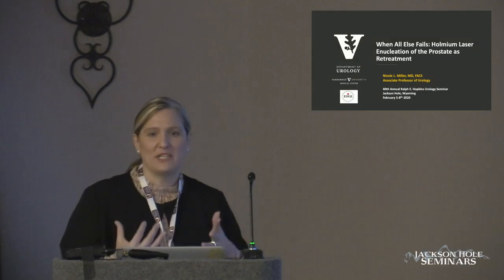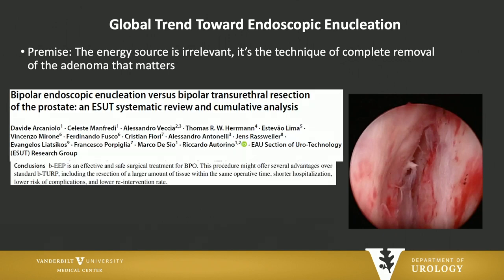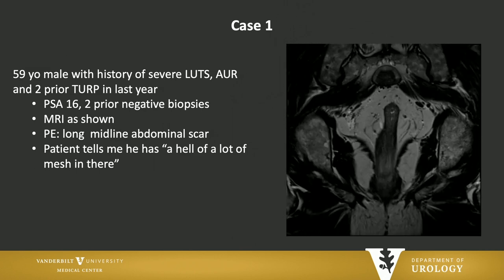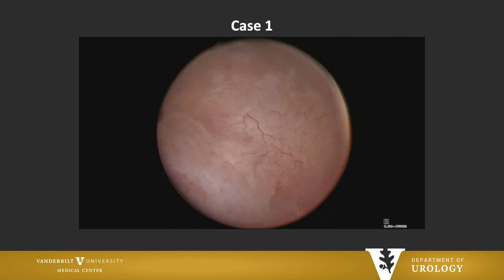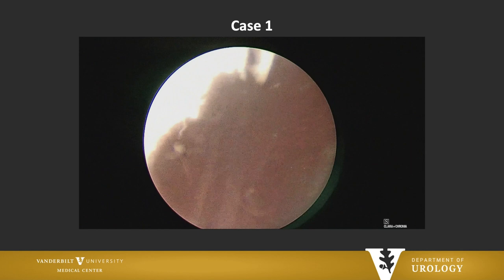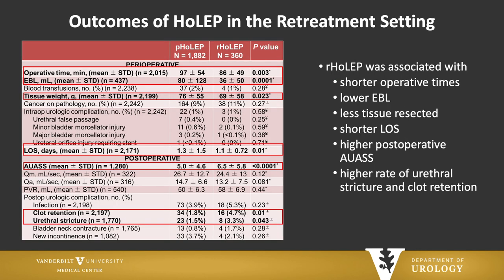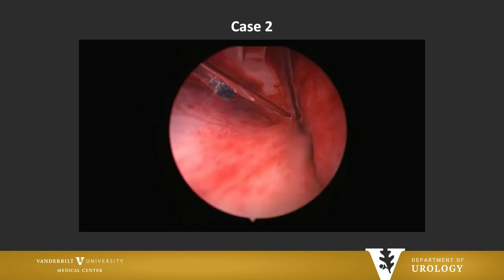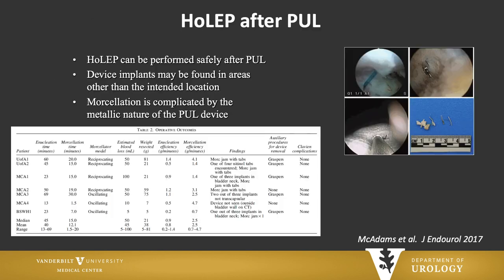When All Else Fails: Holmium Laser Enucleation of the Prostate as Retreatment for BPH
Nicole L. Miller, MD, FACS, Associate Professor of Urology at Vanderbilt University Medical Center, discusses Holmium laser enucleation of the prostate (HoLEP), particularly focusing on the retreatment setting. AUA guidelines have recently been updated and now mirror EAU guidelines which suggest sizing a prostate before determining treatment options. Dr. Miller examines case studies that underscore the effectiveness of HoLEP in removing large prostates after the patients had previously undergone unsuccessful treatments, including transurethral resection of the prostate (TURP) and prostatic urethral lift. She then analyzes outcomes of a study that compared primary HoLEP (pHoLEP) to retreatment (rHoLEP) observing that the retreatment setting patients experienced shorter operative times, shorter length of stay, had less tissue resected, and had a higher rate of urethral stricture and clot retention. In spite of its utility, HoLEP has not been widely adopted and represents 4% of procedures, which Dr. Miller attributes to the steep learning curve associated with HoLEP. Lastly, she enumerates the barriers within the US medical system to physicians undertaking the HoLEP learning process and concludes that while Europe has numerous options for physicians to learn the technique, the American focus on robotic surgery means that fewer students learn open orifices surgical procedures.